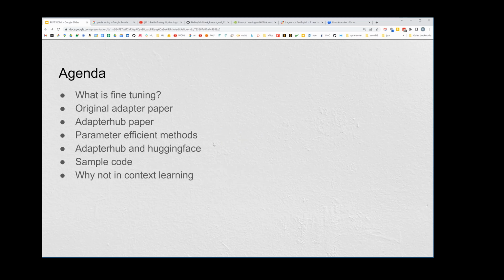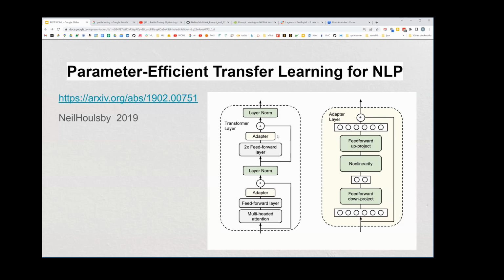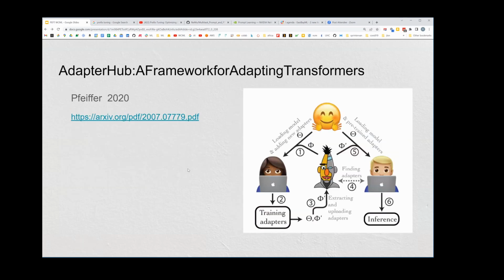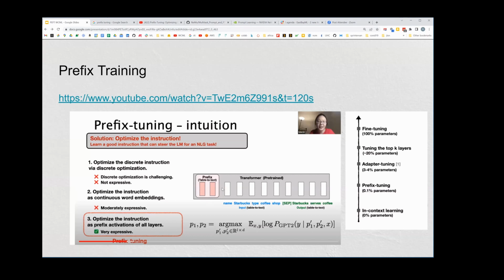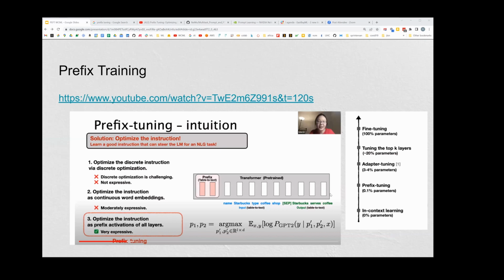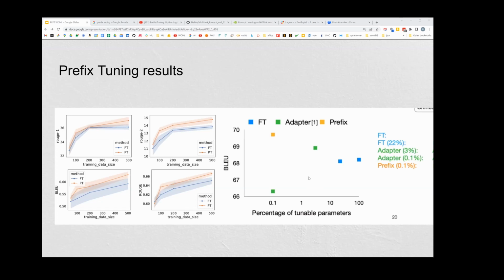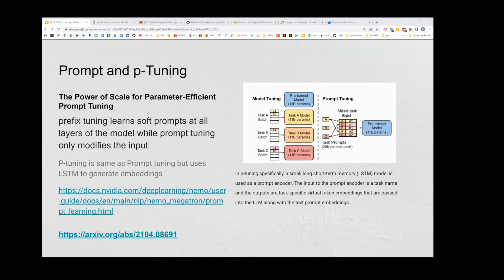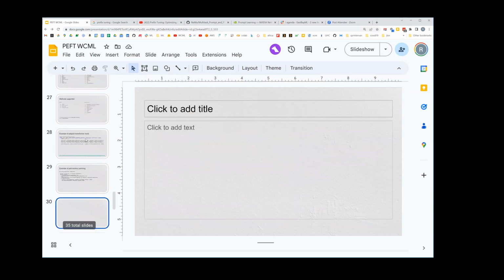Parameter Efficient Fine Tuning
Large Language Models (LLMs) typically undergo training using enormous data sets, thus allowing them to excel in processing diverse subject matters and data types. However, there are instances where we want the model to concentrate on particular fields or topics. By fine-tuning an already trained model using data pertinent to our topic of interest, we can potentially achieve superior results in those specific areas. The challenge, however, is that these models are usually so massive that fine-tuning them can be out of reach for average consumer-grade hardware. Furthermore, storage and deployment costs for each fine-tuned model can escalate rapidly, given that these refined models maintain the same size as the original pre-trained version.

In this presentation, Roger leads the discussion of Parameter-Efficient-Fine-Tuning (PEFT). The PEFT approach only fine-tunes a small number of additional model parameters while freezing most parameters of the pre-trained LLMs, thereby significantly decreasing the computational training and model storage costs. Thus PEFT gives us the ability to fine-tune large models with only a small amount, megabytes, of resources added to the model.  And once tuned via PEFT, these models yield comparable performance to those models that have undergone an exhaustive full retraining with a focus on the specific topic of interest.

*Content*
00:00 Introduction
00:48 Agenda
03:25 What is fine-tuning?
05:00 Parameter-Efficient Transfer Learning for NLP
13:38 Adapter Performance
14:34 GLUE Benchmark
21:29 Invertible Adapters
21:58 AdapterHub
23:54 Other Adapters
26:00 Prefix Training
01:02:30 Prompt and p-Tuning
😊About Us